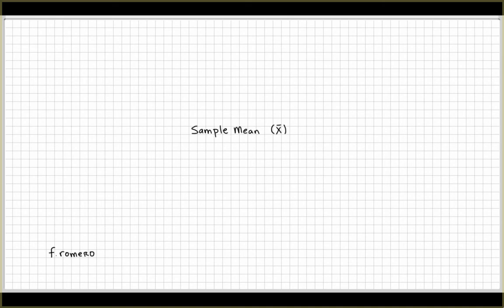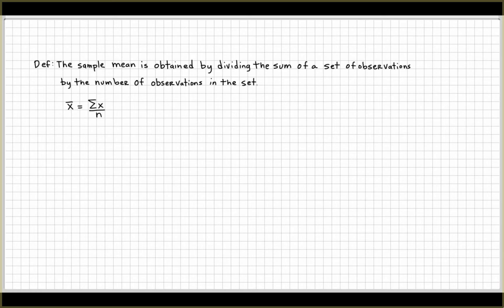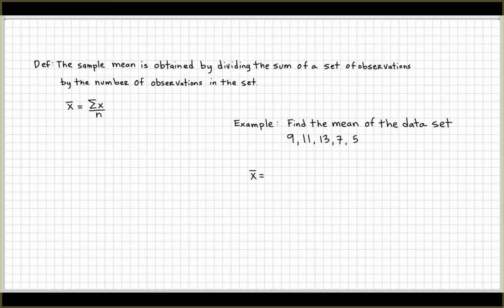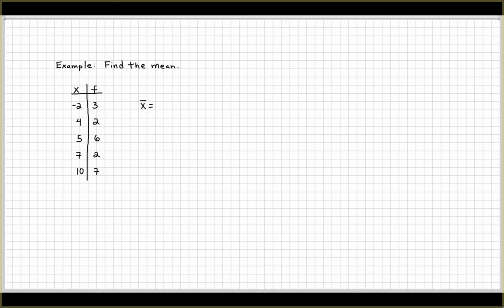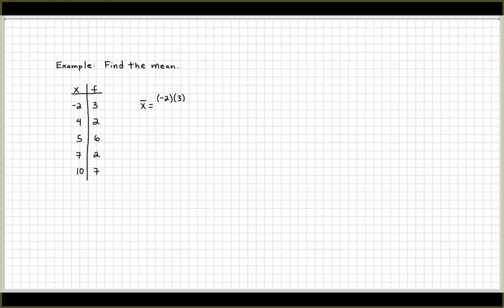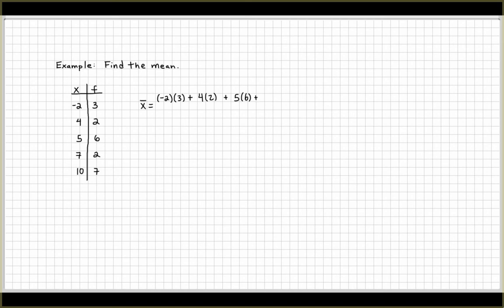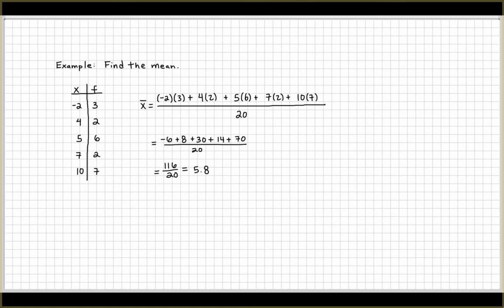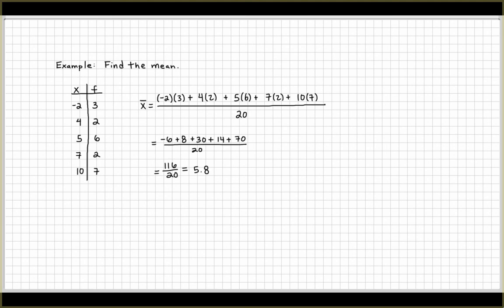Frequency Table Average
This video shows you a step by step process on how to calculate the mean from a frequency table.